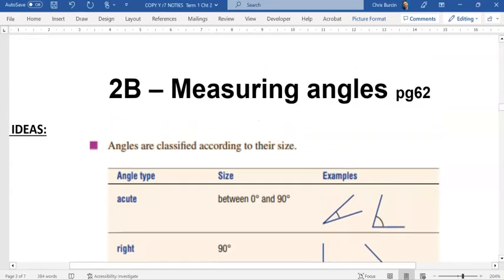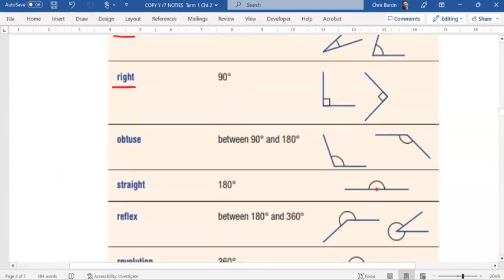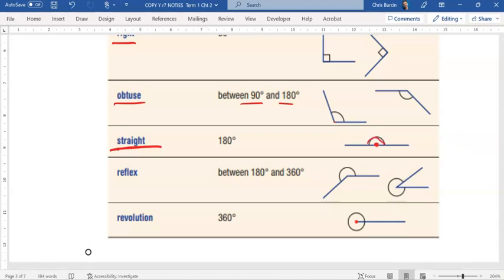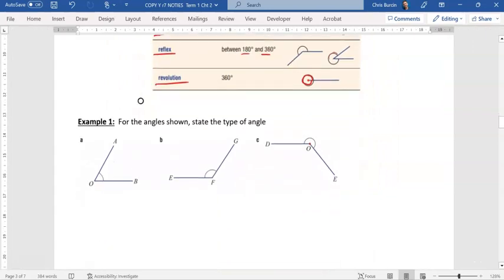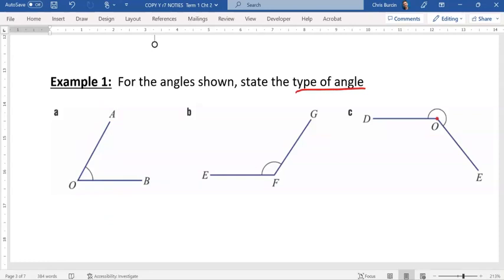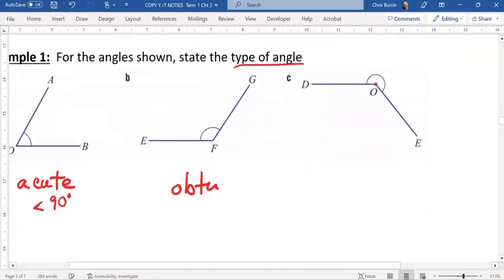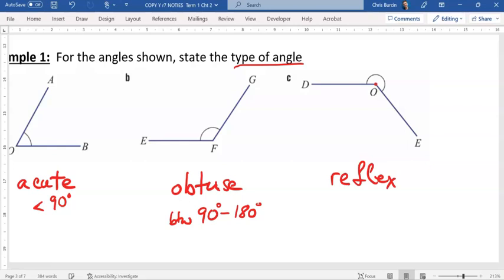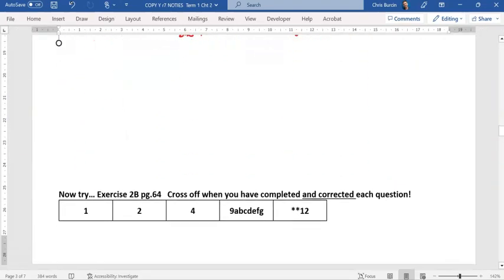Year 7 2B Types of Angles